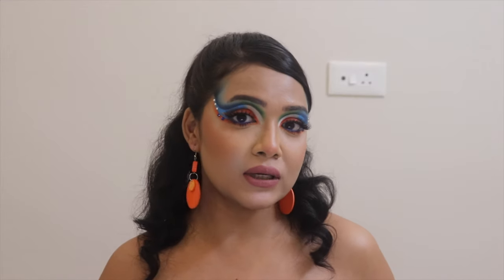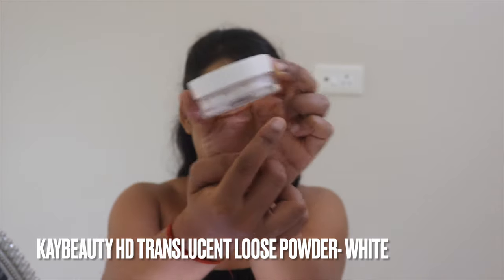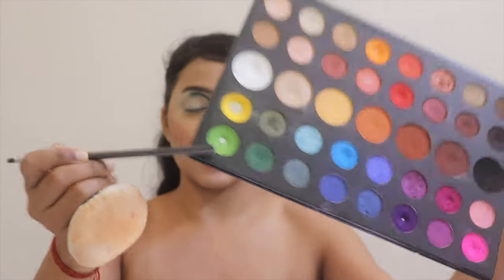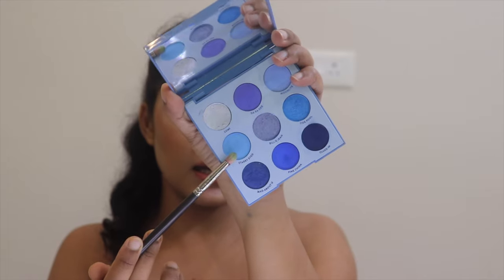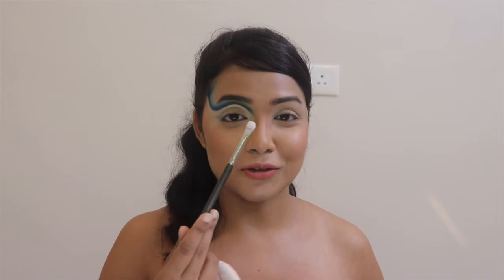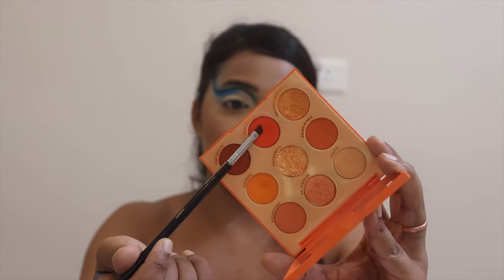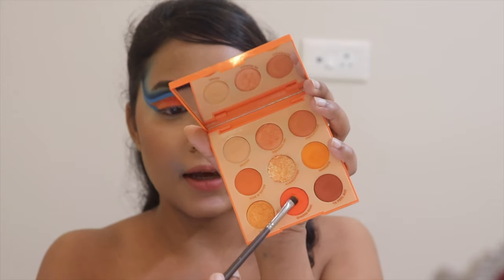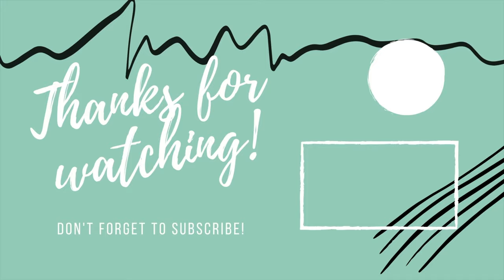Orange with Lots of Colour \\Poulami Sarkar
Hey, Lovelies!!

Today I am up with a new Look. OH MY GOD, I am so happy for the way it turned out to be.
I have Tried to explain all the steps thoroughly so that you can follow through.

TimeCodes:
0:00 - Intro
9:00- Reviel of the Final Look.

Products Used:
PAC  Spotlight Ready concealer- 0.5
Kaybeauty HD translucent loose powder- white
Colourpop cosmetics:
Blue Moon Palette
Just My Luck Palette
Orange you glad Palette
Nyx Worth the hype Mascara
Nyx Soft mate lip creame-
Lashes-
Calailis false lash

Byee❤️

I by NO Means am promoting Consumerism on my Channel by putting Review Videos of products / Makeup Videos. I am here to help you out in your decision making process while making any purchase with your HARD EARNED MONEY by sharing my views and experiences with those items.
I hope I was able to Help🙏

Byee.